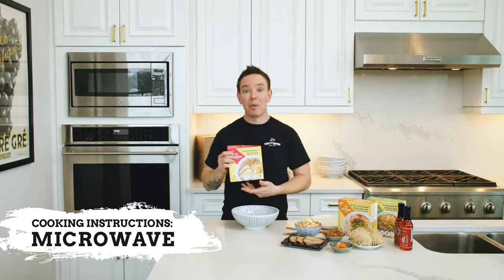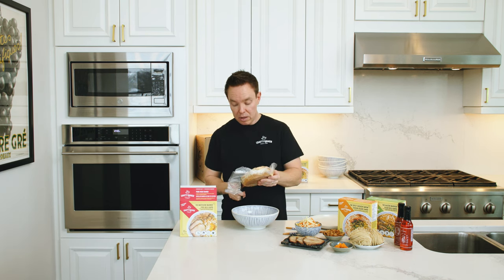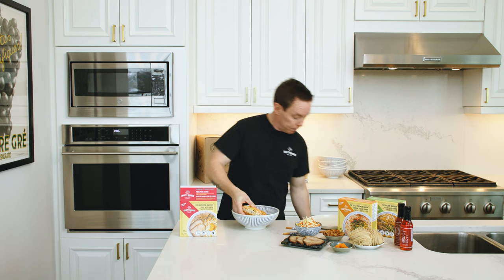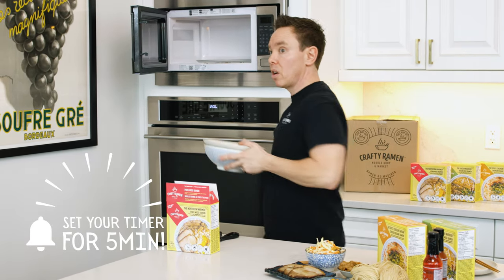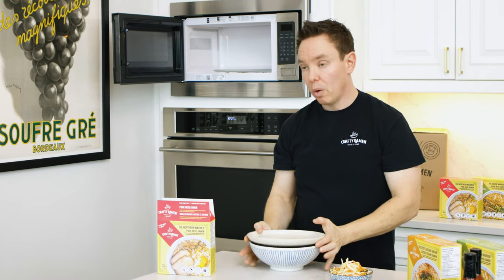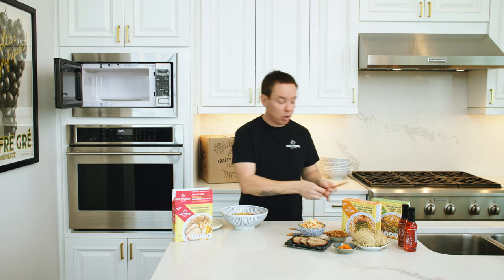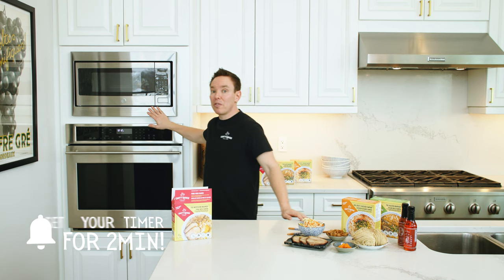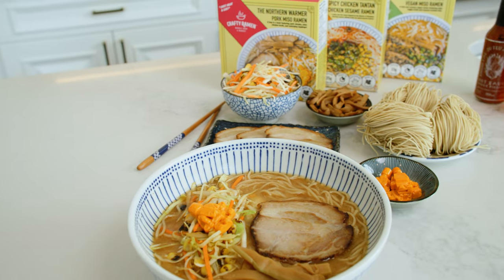Heat & Eat Ramen - Microwave Instructions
Co-Founder and Executive Chef Jared demonstrates how easy it is to prepare your Heat & Eat Ramen at home!